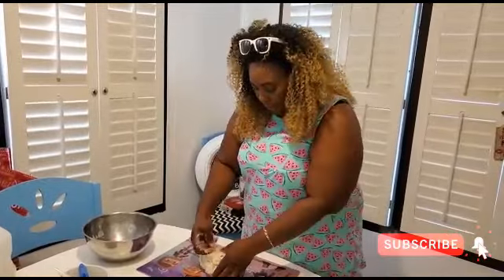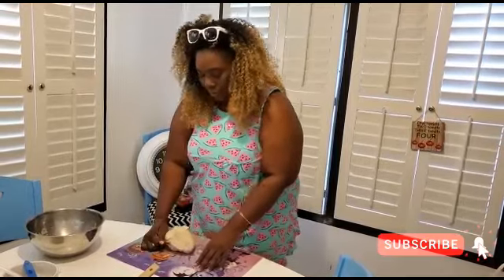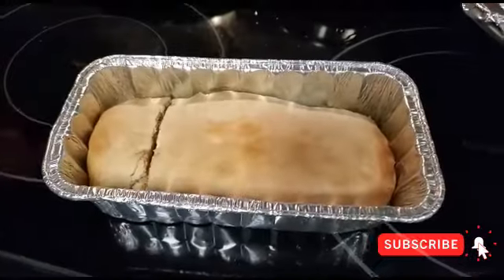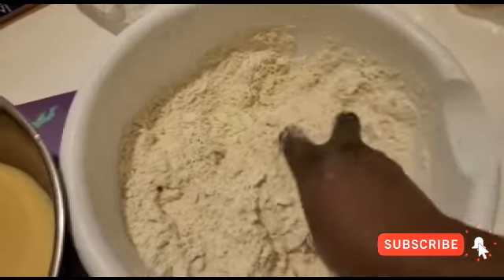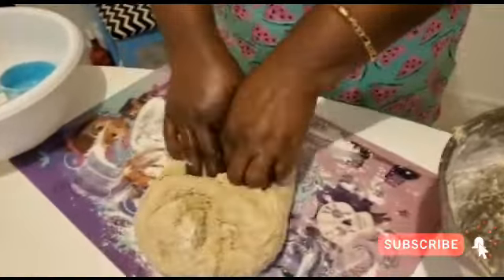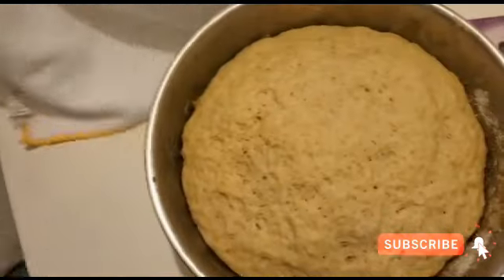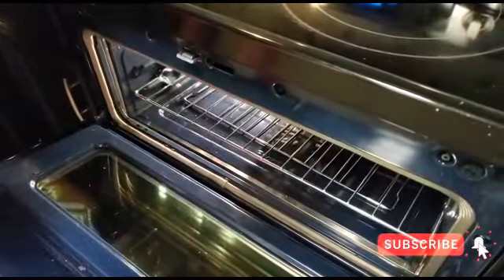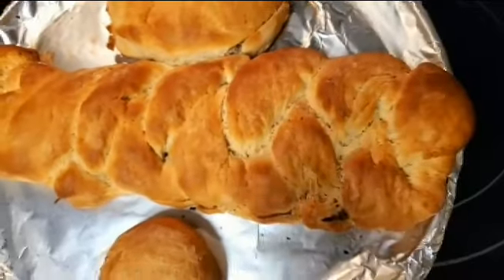Baking Bread Shouldn't End Like This!!!😭😭😭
My attempt at baking Bread!!! Too ambitious you say? Well any attempt at creating self sufficiency and independence from modernized consumerism has to include baking one's own bread... Dont you think??? I sure think so! I did my research and watched a ton of tutorials and they all made it look so darn easy. 😂😂😂 Well take it from me... Nothing could be farther from the truth😭😭😭